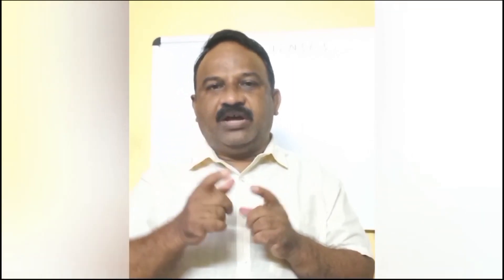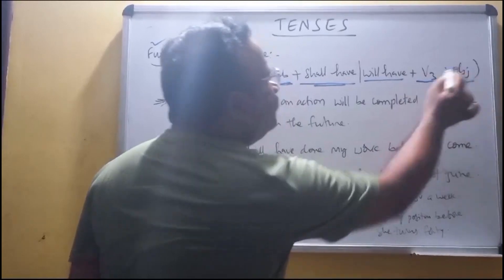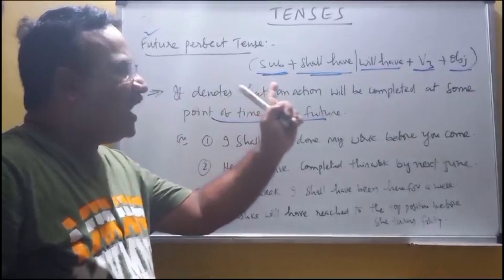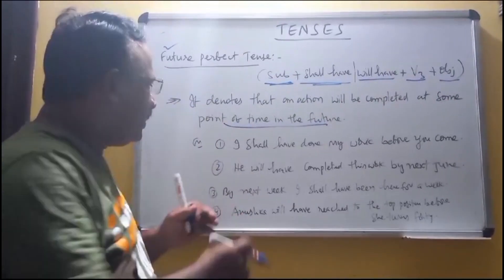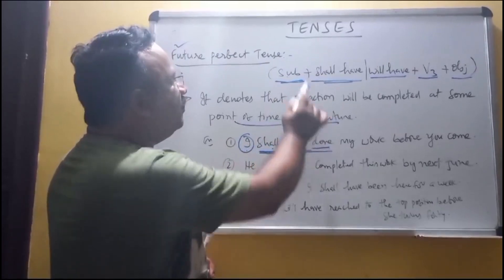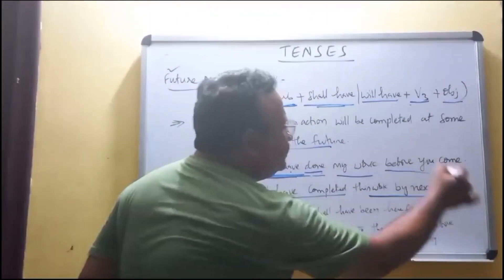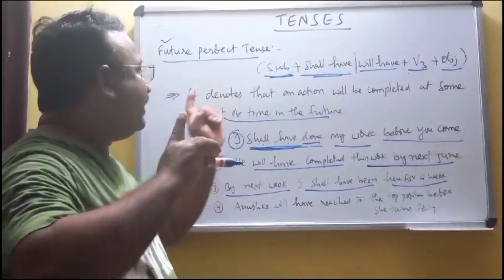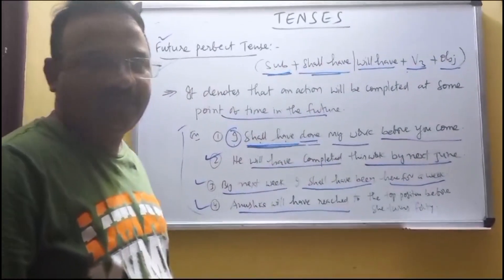Tenses part 12 | Future Perfect Tense | English Grammar|KSR English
Tenses part 12|Future Perfect Tens | English Grammar|KSR English

Hello friends, this is K. Srinivasa Rao. This channel is all about english vocabulary, parts of speech, grammar, words often confused and misused and easy speaking tips. Thank you for visiting the channel.